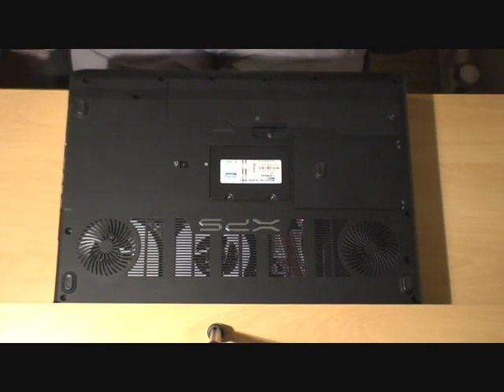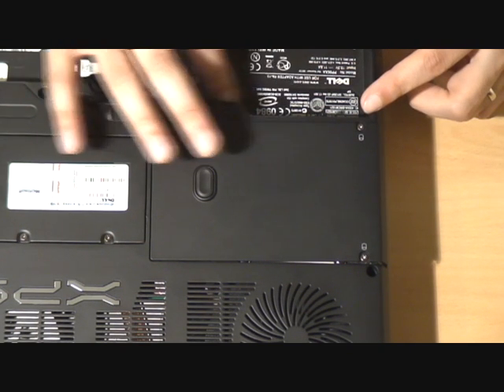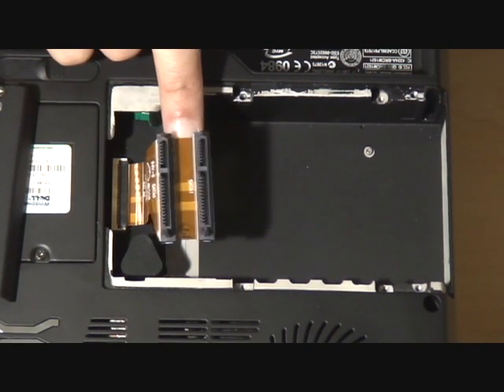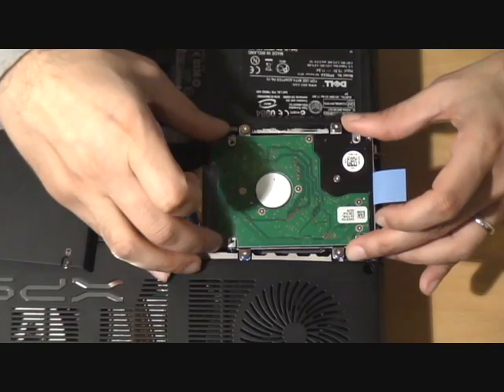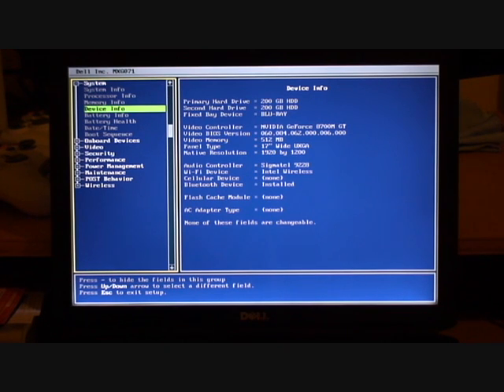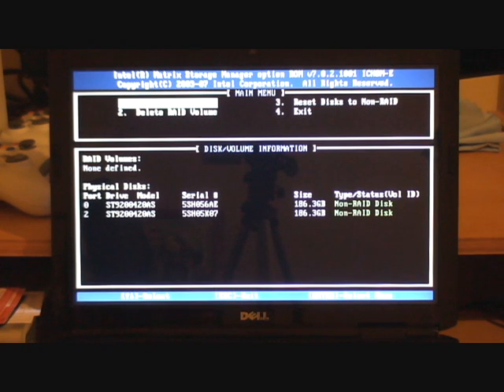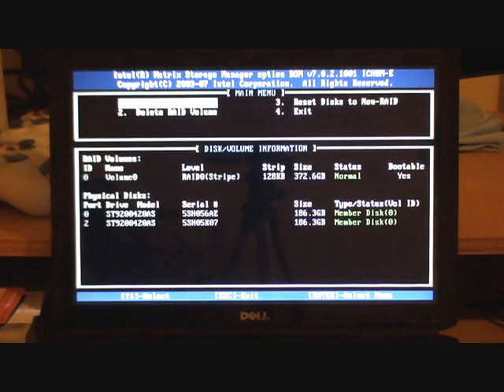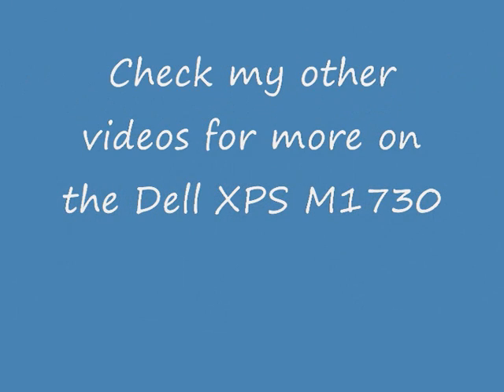Dell XPS M1730 - Hard Disk Upgrade and RAID Setup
Hard Disk upgrade to 2x200GB Seagate Momentus 7200rpm drives, follwed by RAID 0 setup.